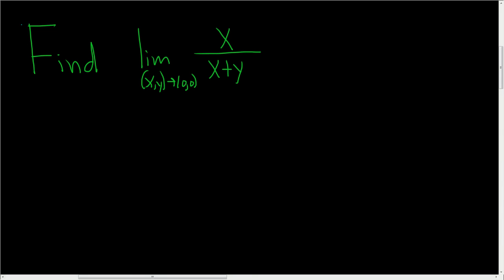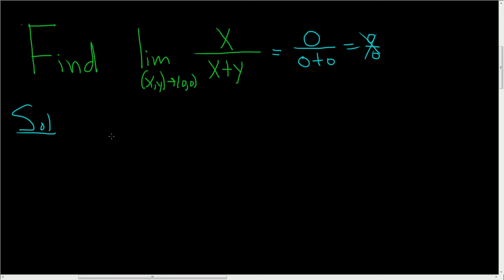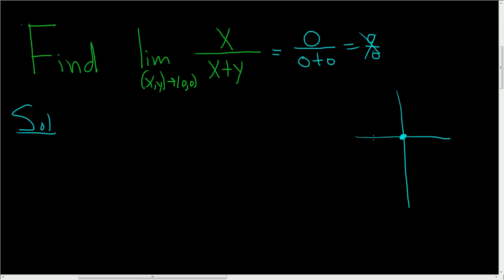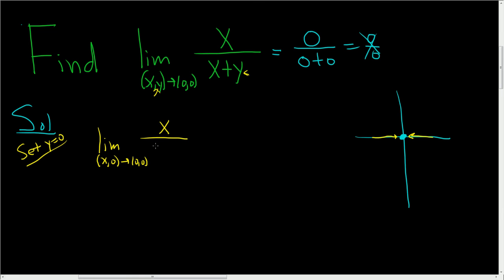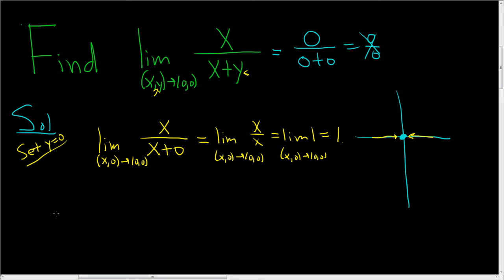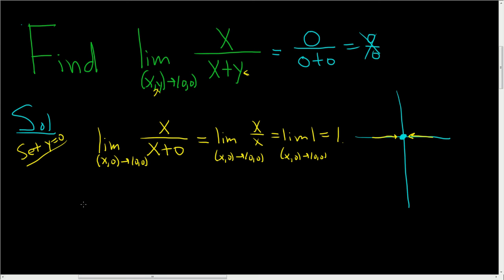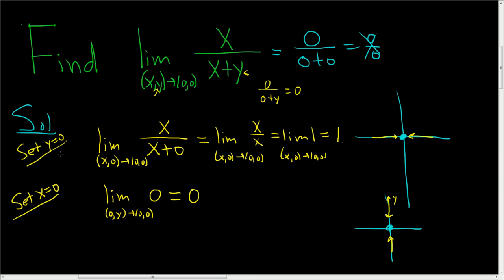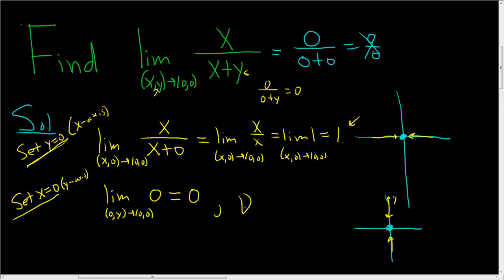Multivariable Calculus The Limit of x/(x + y) as (x, y) approaches (0, 0)